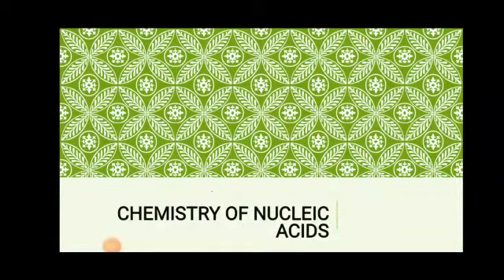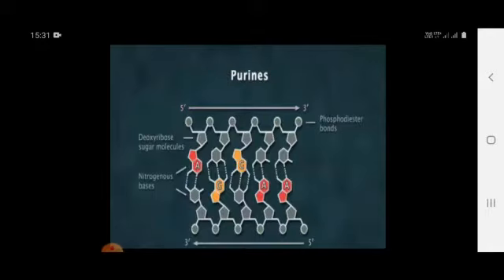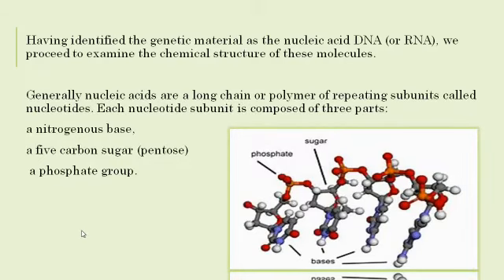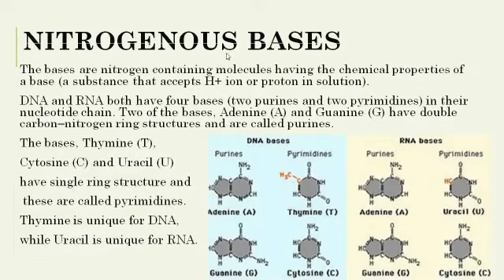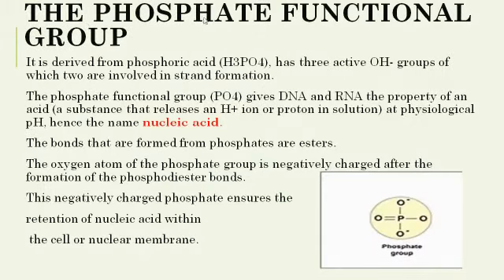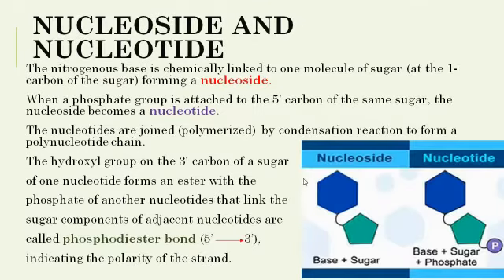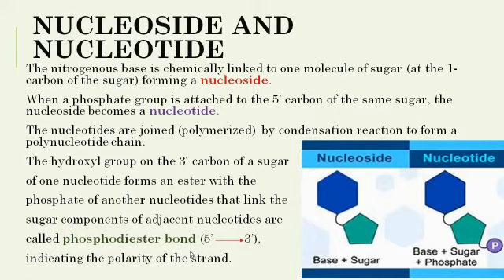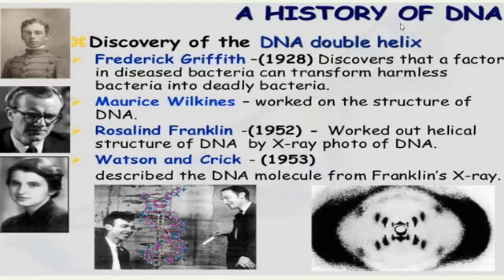12 Zoology | Molecular Genetics | Chemistry of Nucleic Acid | விலங்கியல் TN NEW | Lesson 5 | Part 4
#+2 Bio
Lesson 5
Molecular Genetics

Gene as the functional unit of inheritance
One gene - One enzyme Hypothesis
One gene - One Polypeptide Hypothesis
In Search of the genetic Material
Chemistry of Nucleic Acid
Pentose Sugar
Nitrogenous Bases
The Phosphate functions
Nucleoside and nucleotide